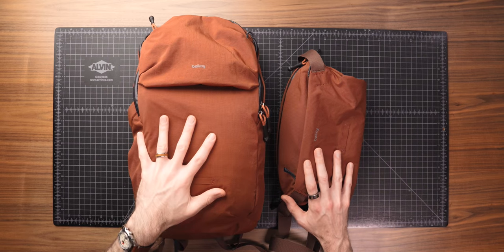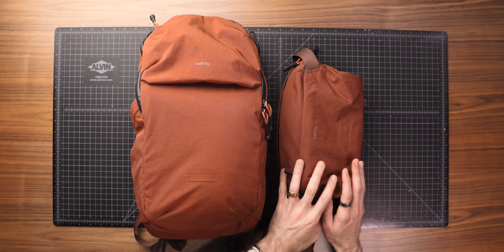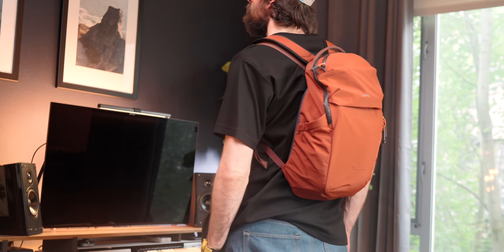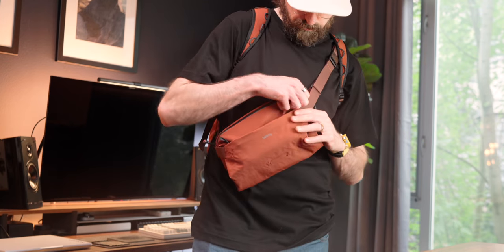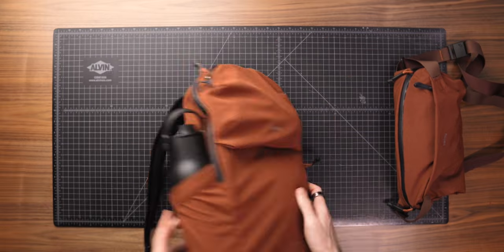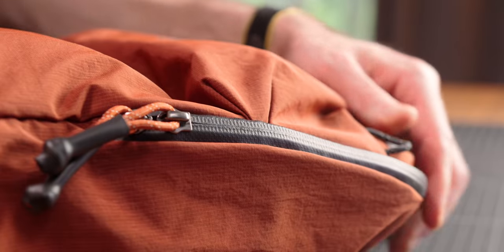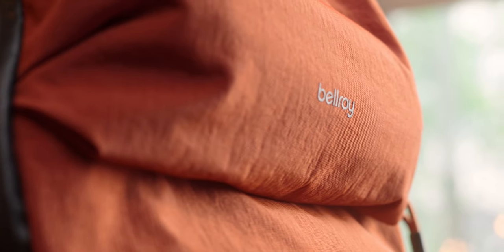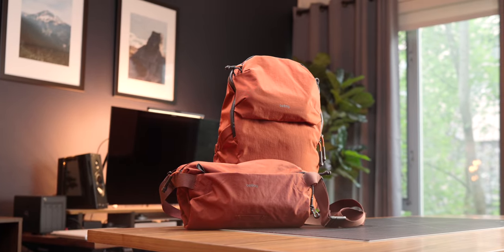The Lightweight Explorer Set with Josh Fenn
Check out the Lightweight Explorer Set, chosen by @joshfenn  who’s focused on keeping things versatile and flexible. The set includes the Lite Sling and the Lite Ready Pack.

Follow Bellroy on X (Twitter)